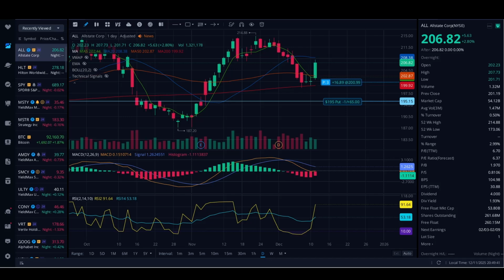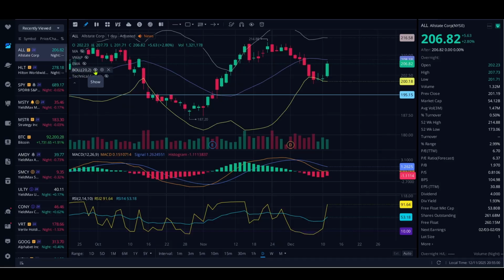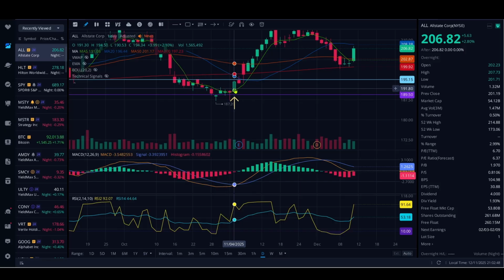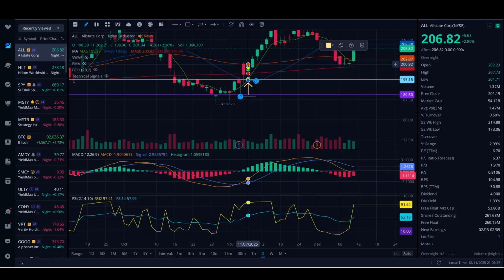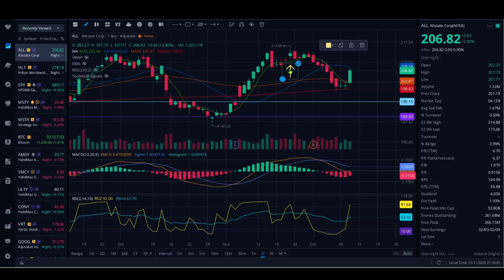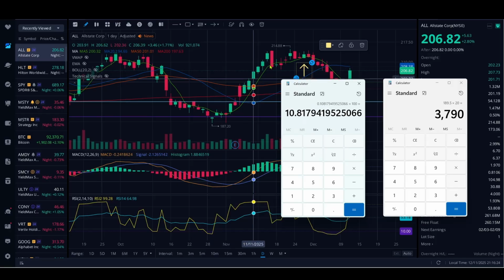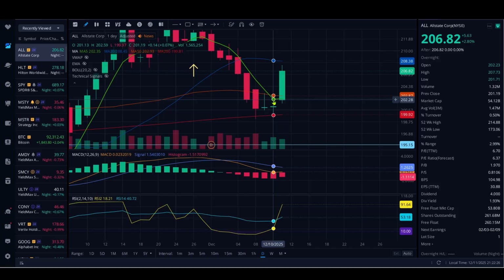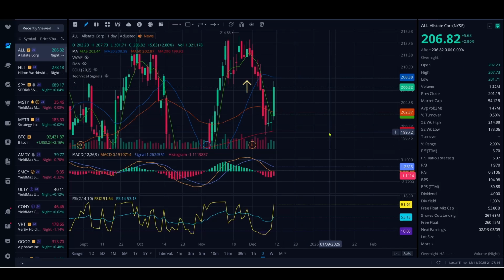STEP-BY-STEP "How to Know When to BUY & SELL a STOCK"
Do you know How to determine when might be a good time to BUY or SELL a STOCK?  In my RSI2 Method, I go though how I determine if I want to first own the stock and then when to BUY and when to SELL.  This is just my thoughts and ideas.  I am only telling you how I determine if I want to possible buy or sell a stock at a certain price.

00:00 - Intro
01:02 - Do I want to OWN IT?
02:58 - WHEN to BUY IN?
06:41 - WHEN to SELL IT?
18:48 - Currently candle at MA200!